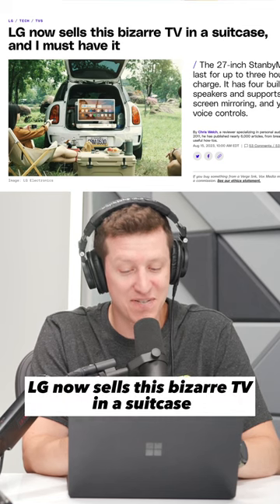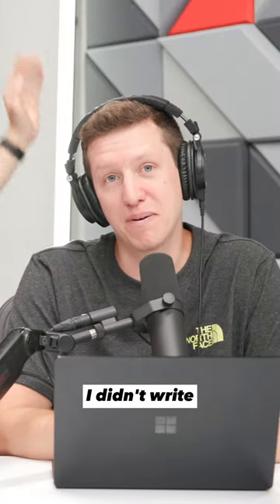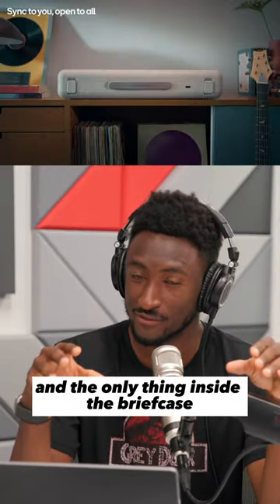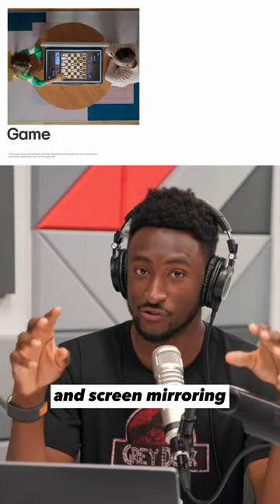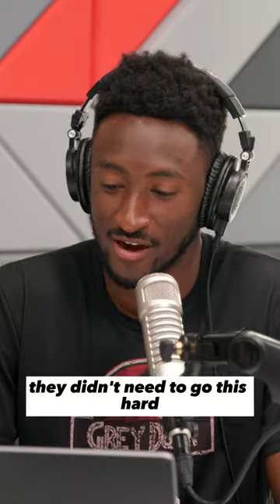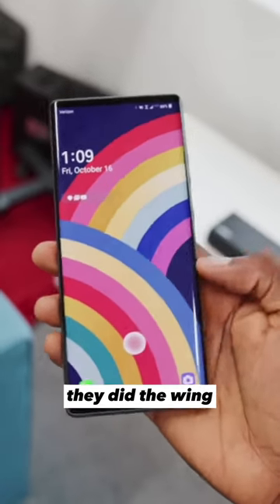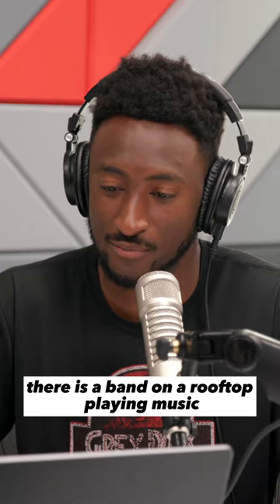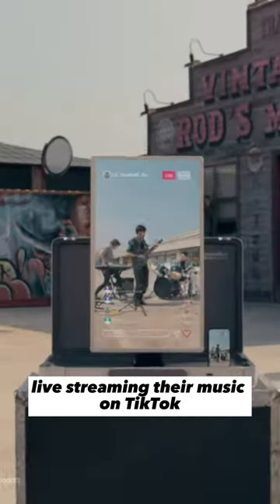A monitor in a suitcase??